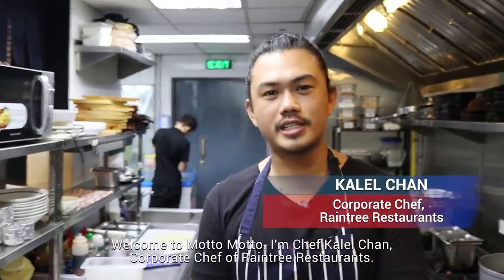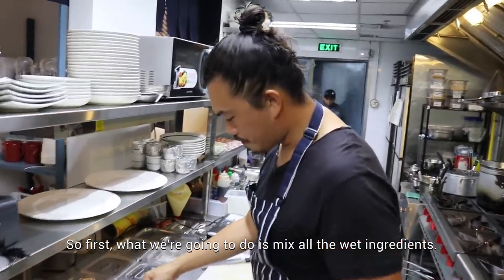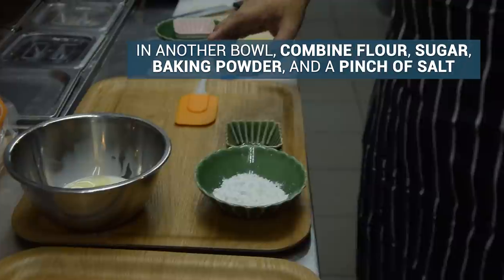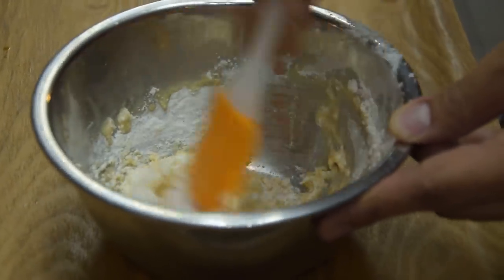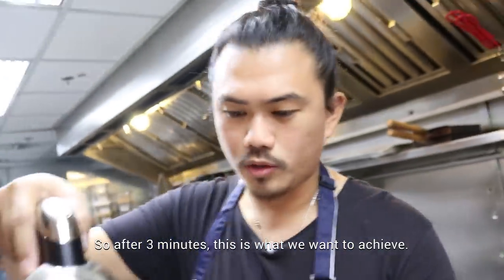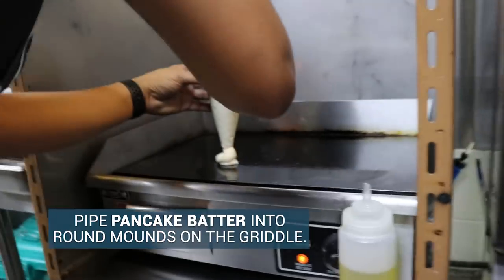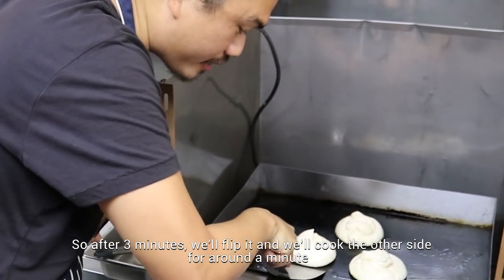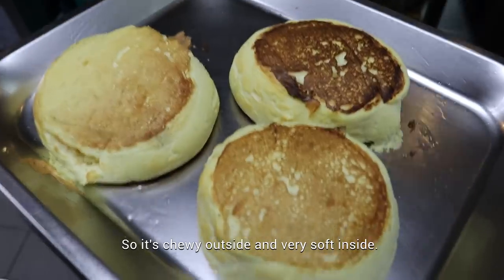How to Make Japanese Souffle Pancakes by Chef Kalel Chan | ANC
The secret is revealed to those fluffy soufflé pancakes that are all the rage in Japan. People may be lining up for Japanese soufflé pancakes in Japan, but here in Manila, they’re hard to come by. That’s because they’re not easy to make. Good thing Chef Kalel Chan of Motto Motto figured out the formula and he shows us exactly how they’re made.